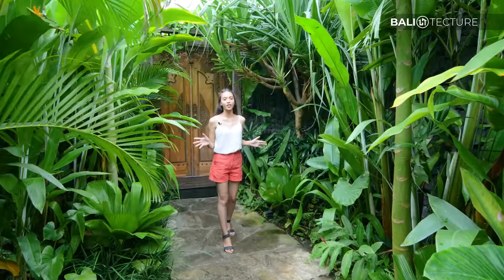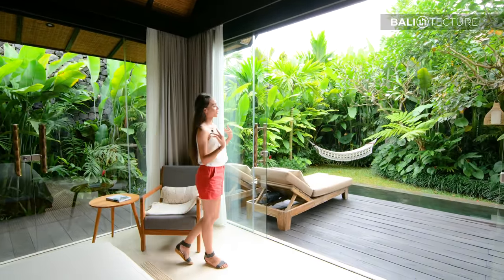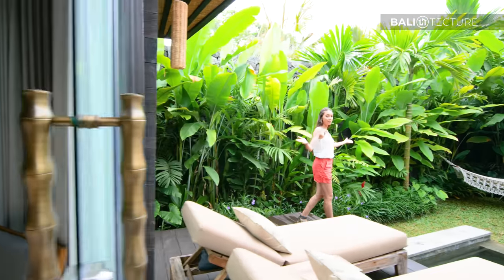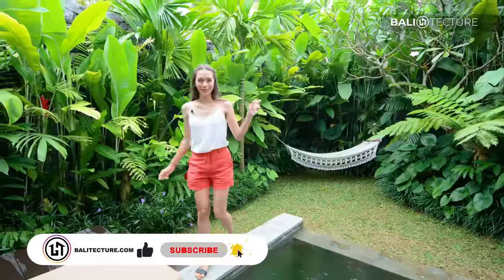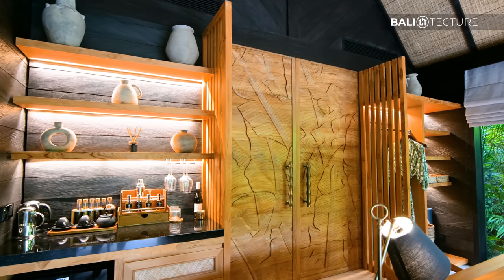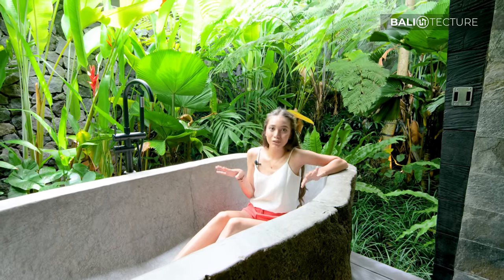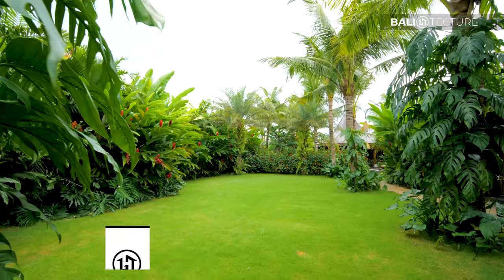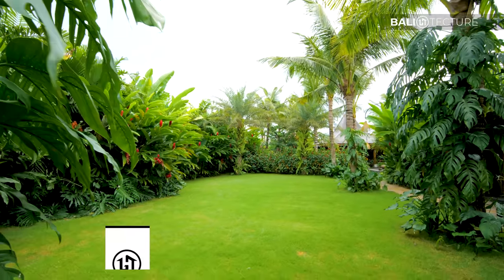A Perfect Tropical Hut Design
Come along as we take you inside one of the best modern tropical hut designs we have ever seen! Combining a traditional architectural design with plenty of modern interior design styling, this home will make you jealous.

These tropical huts in Bali have everything you would possibly want from a tropical villa. As you enter you are met with lush tropical gardens, a sun-drenched pool, and the striking facade of these tiny homes. Stepping inside reveals all the modern appliances and luxuries you'd expect from a high-end home. The villas not only look gorgeous and ready to be featured on Instagram from every angle, but they are also sustainably designed and built, making them great for the environment.

If you’re a fan of modern Bali architecture, this tropical home tour is sure not to disappoint. Enjoy the full video tour of this spectacular tropical hut design.

Come along as we take you around a perfect tropical hut design!

🌴 OUR CHANNEL
Our tours showcase the best architectural design in Bali. From traditional Balinese designs to modern architectural masterpieces, we provide exclusive access to million-dollar mansions in paradise. Whether you are looking for design inspiration, want to build a villa in Bali, or simply enjoy home tours, Balitecture is the perfect channel for you.

Named the "Island of the Gods", Bali is one of the most scenic places on the planet. From pristine beaches to lush green jungles (and even the occasional volcano) the tropical island is the perfect backdrop for the mind-blowing homes toured on our channel. Come along as we take you inside the best Bali villas and resorts.

If you are interested in finding out more about this home tour or any of the properties on our channel, please get in touch via

Not building in Bali? Our architectural services are available around the globe, so get in touch if you are interested in our team designing your dream home.

🌴 ABOUT THE TROPICAL HUTS
Each of Desa Hay's 6 elegant villas is beautifully designed and set within lush, jungle gardens with private pools. Customized minibar, playlists, and amenities complete the sense of modern luxury as welcome you to Bali’s leading sustainable luxury resort.

Desa Hay’s private restaurant Ijo features a delicious take on tapas-style dishes from around the world. For breakfast, lunch, and dinner - Ijo’s food and drinks are made from locally sourced ingredients and lovingly crafted by their team to deliver an unforgettable dining experience.

Sustainability is important at Desa Hay where they take stewardship of the land and responsibility to the community seriously. They get their power from renewable energy, manage water usage responsibly, work hard to reduce all kinds of waste, and support local initiatives that are making a positive impact on the island.